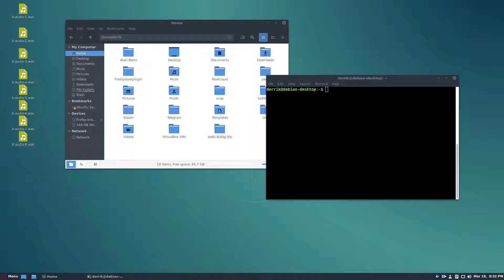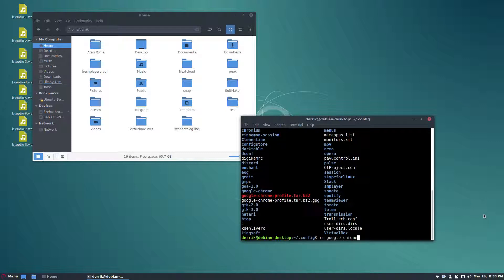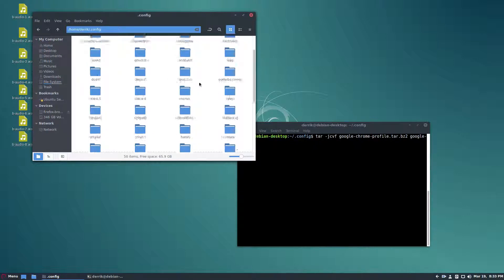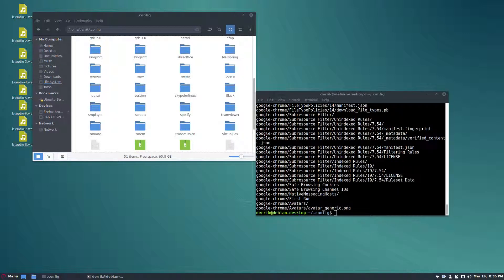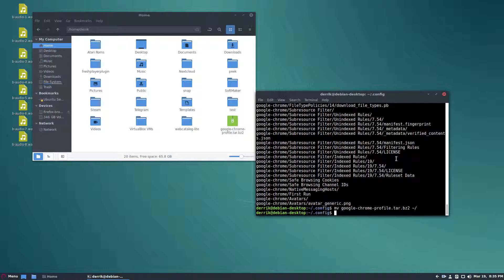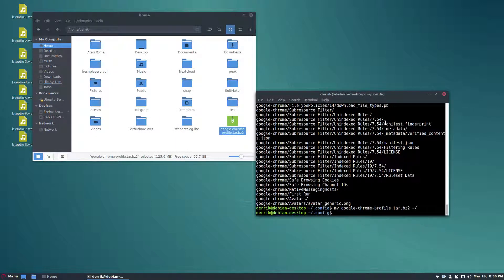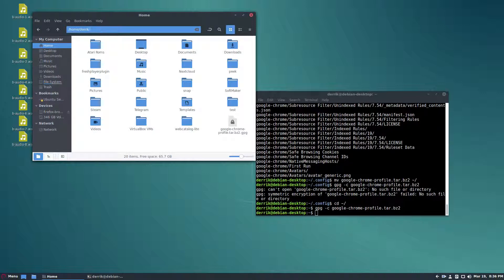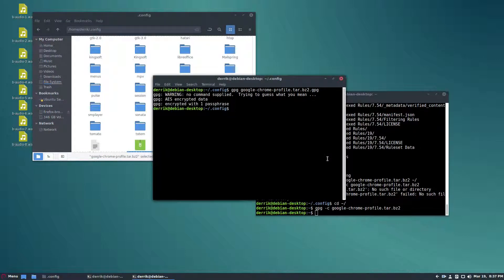How To Backup And Restore A Google Chrome Profile On Linux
If you’re sick of re-setting up all of your Google Chrome extensions on Linux each time you re-install your operating system, you should know that there’s actually a way to back up a Google Chrome profile under Linux.